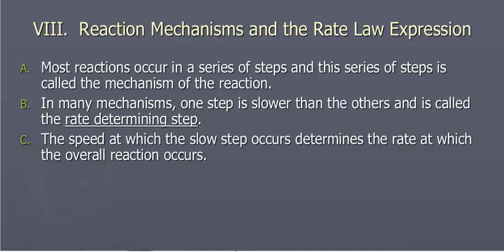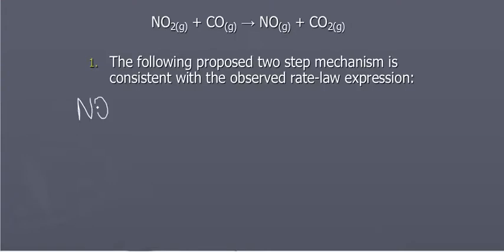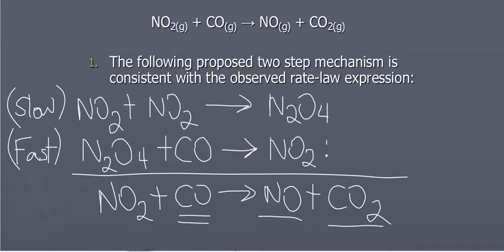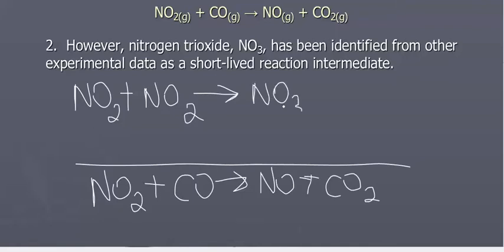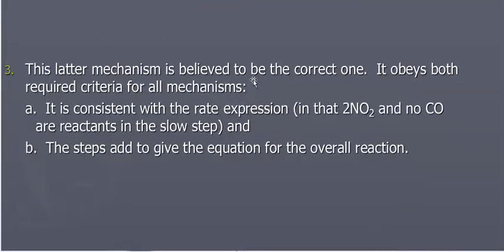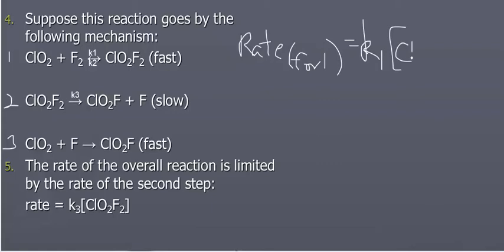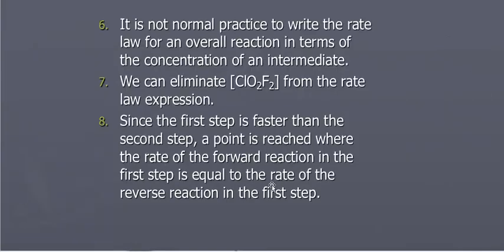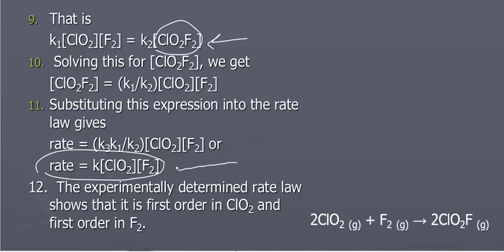Chemical Kinetics 3